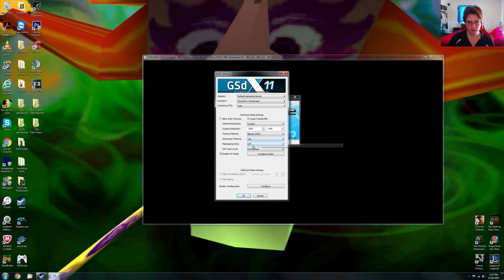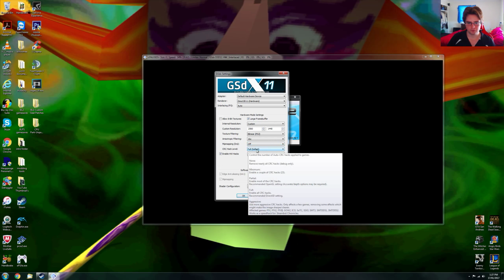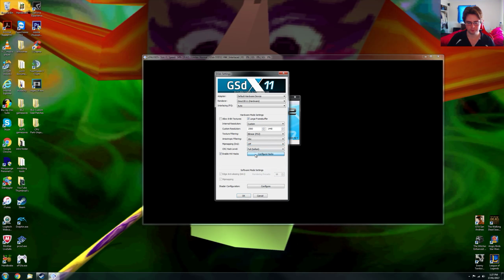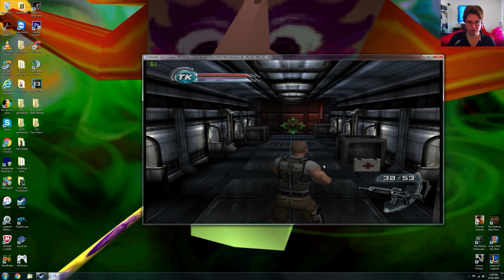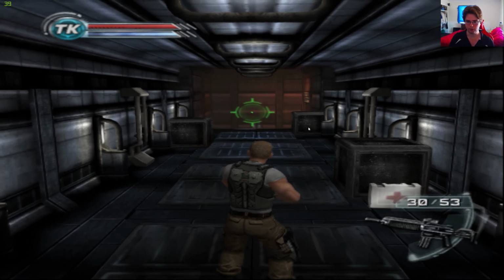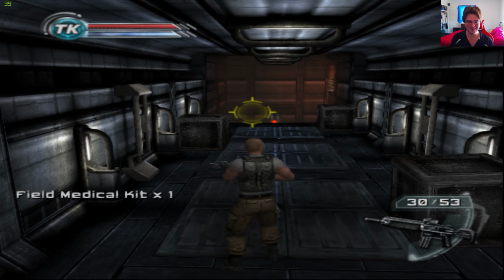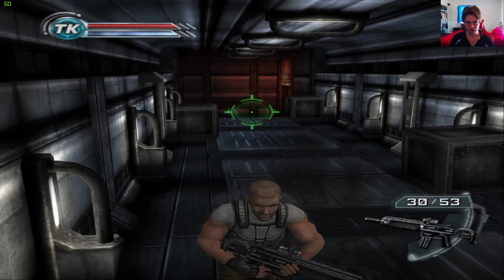PSI Ops TMGC PCSX2 Native 1440p vs Native PS2 Resolution Comparisons + Frame Rate Test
PSI Ops The MindGate Conspiracy runs perfectly if you set skip draw to 3. It has a bad blend glitch and a strange green plane bad post processing effect if you don't have it on.

Graphics Card: MSI GTX 980 4GB
CPU: Intel CPU i7 980x @ 3.33GHz
Power Supply: Corsair AX 760i (Platinum Power)
Motherboard: Asus Maximus III 1366
Fan: Noctua NH-U14s
Ram: G.Skill RipJaw 3x 4GB DDR3 @ 1600MHz
Case: NZXT Phantom 820
Optical Driver: Pioneer BDR 209DBK 16x Writer Black
OS: Windows 7 Ultimate
SSD: Samsung 840 pro 256GB
HDD: 2x 2TB Western Digital Caviar Black

Mouse: Logitech G700
Keyboard: Logitech K800
Monitor: 2x Dell U2515H 2560x1440p
Gamepad: Logitech wireless gamepad F710
Speakers: Logitech Speaker System Z623
Headset: Logitech G933 Artemsis Spectrum
Camera/Microphone Logitech C920
Capture Software: Nvidia Geforce Shadow Play